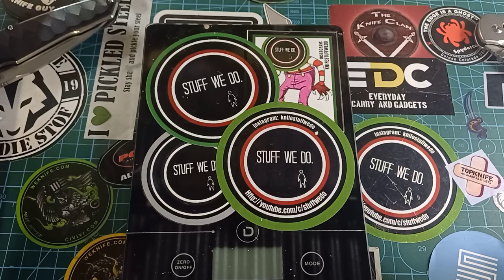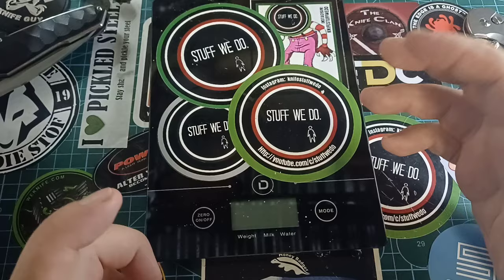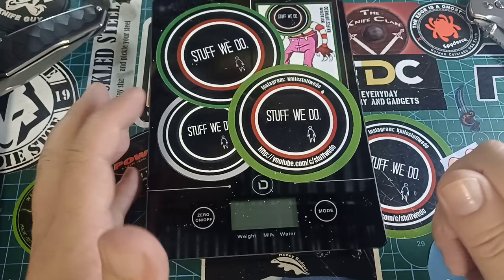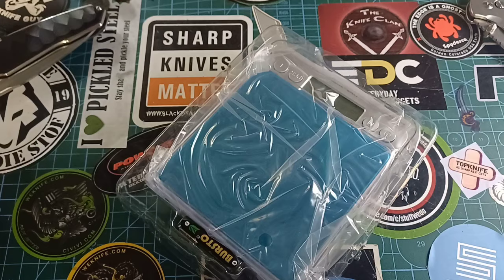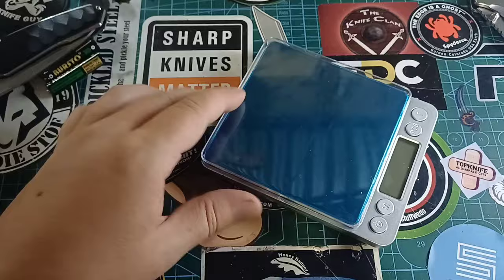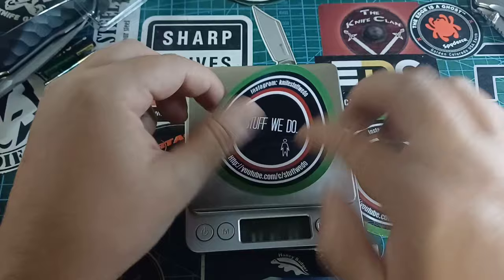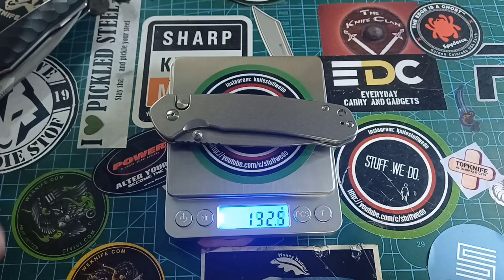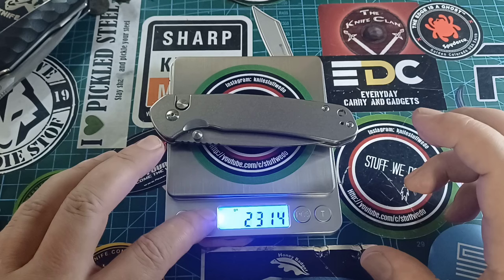Huge Channel Update! Now I am Professional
Also remember my Postal address:

South Africa
Pyramid
Pretoria
0120